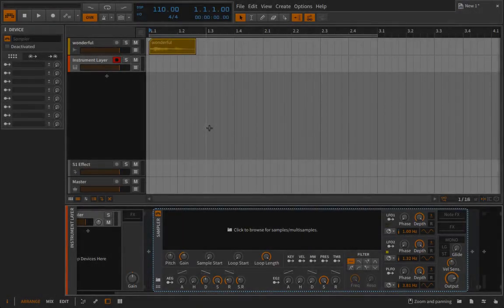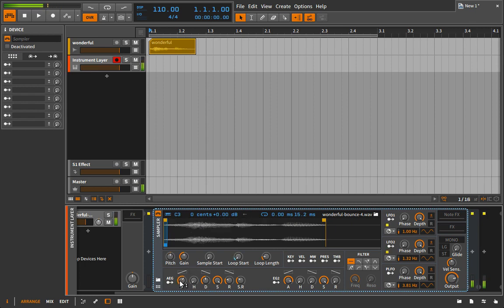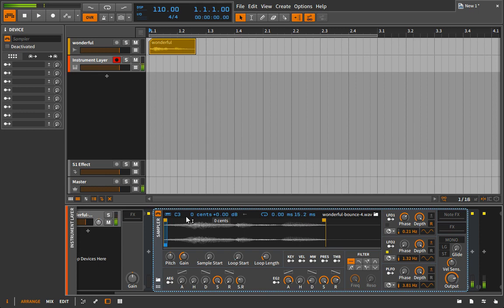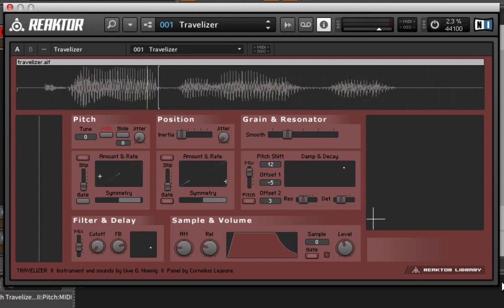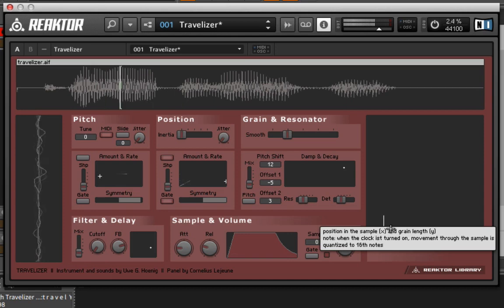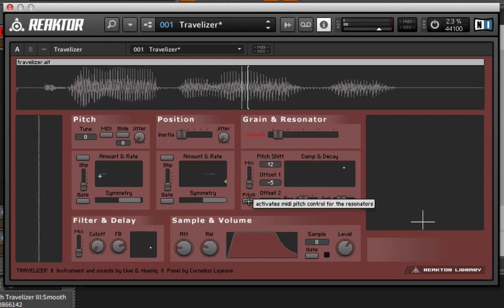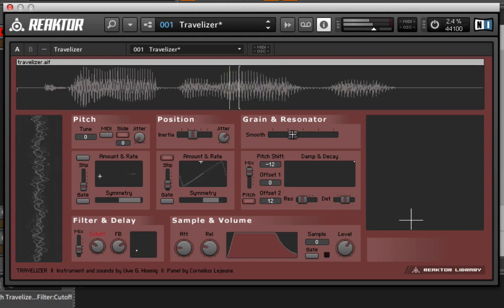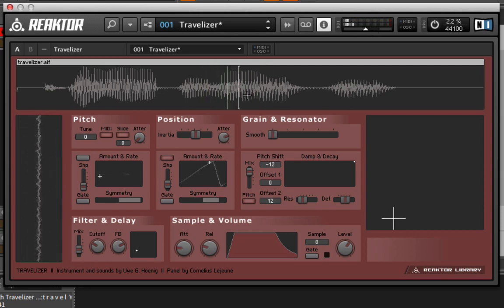Wave Scan Synthesis in Travelizer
Wave scan (or sometimes called grain scan) takes a sample and then, as the name implies, scans through it. Sounds kind of lame when you put it in such mundane terms but it really can produce some interesting timbres. As you’ll see in the lesson there are a lot of ways you can play through a sample and all of them will result in a unique timbre. Using modulators and other FX you can distort and twist things even further. We’re using Reaktor’s Travelizer ensemble in this video but it’s also worth seeking out and experimenting with Skanner XT. The Skanner XT is a hybrid instrument that does both wavescan and traditional subtractive synthesis.